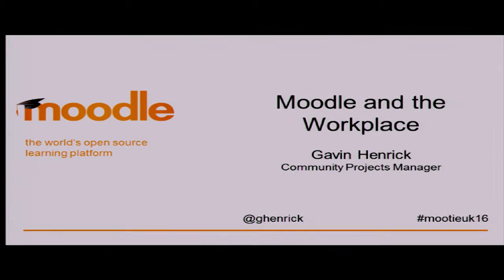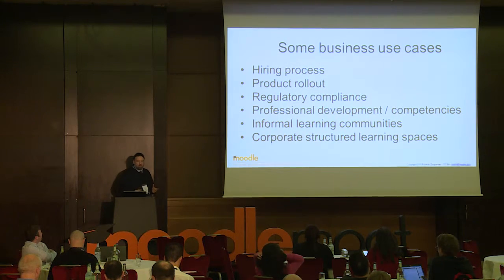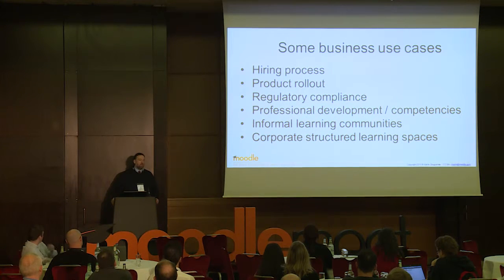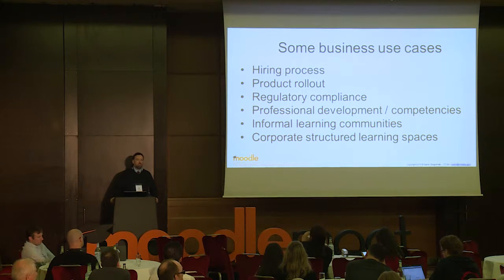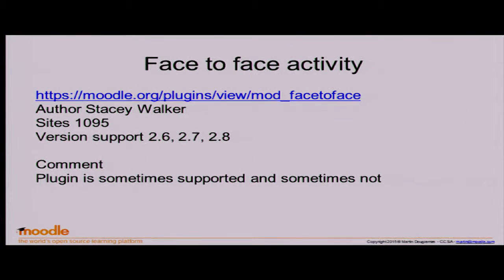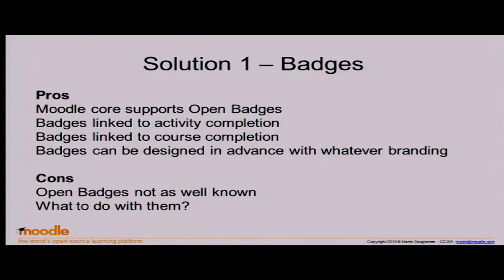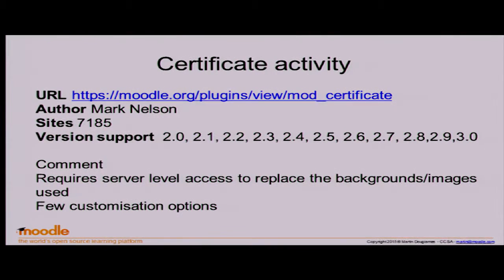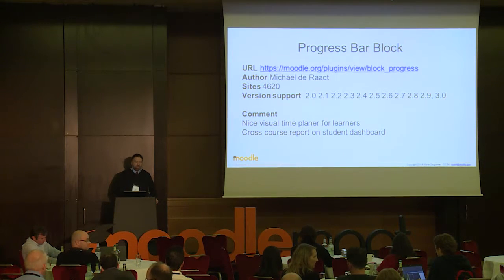Meeting the needs of Moodle Workplace | Gavin Henrick at MoodleMoot Ireland & UK 2016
Meeting the needs of Moodle in Workplace

Gavin Henrick
- Moodle Community Projects Manager
Moodle HQ